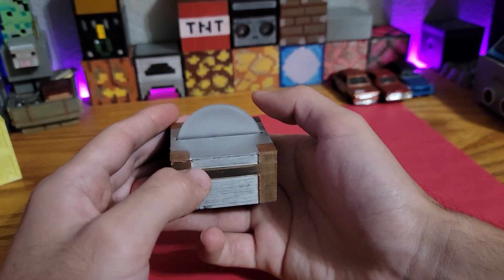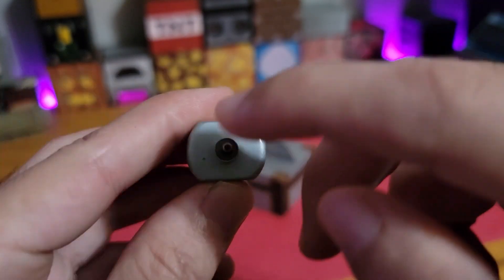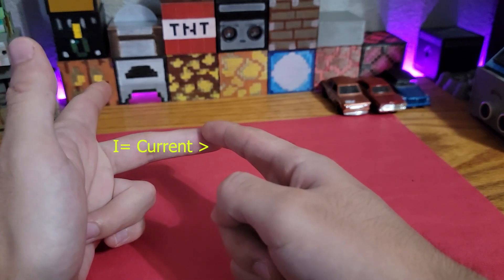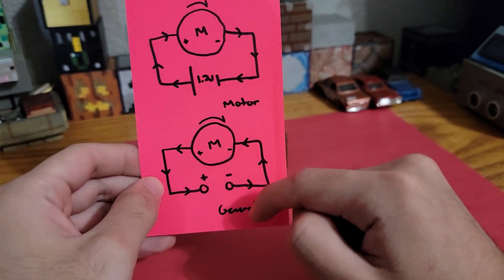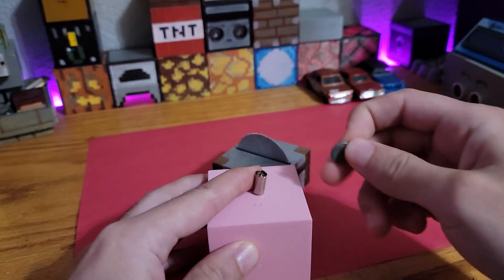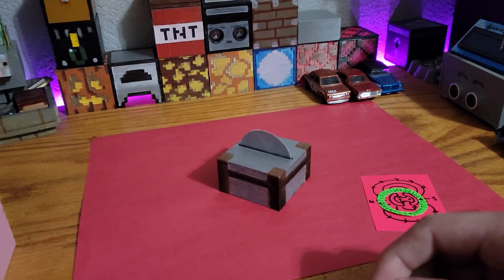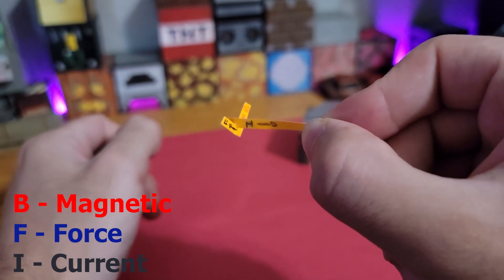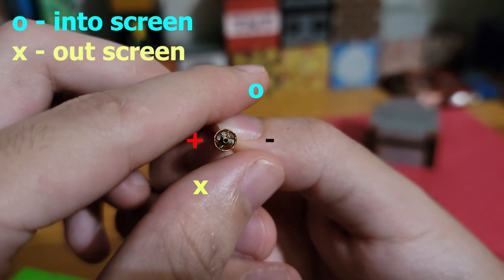Minecraft Stone Cutter: Coreless DC Motor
I couldn't find much information on coreless motors, so I brake them down using the knowledge I have. I hope it helps! : )